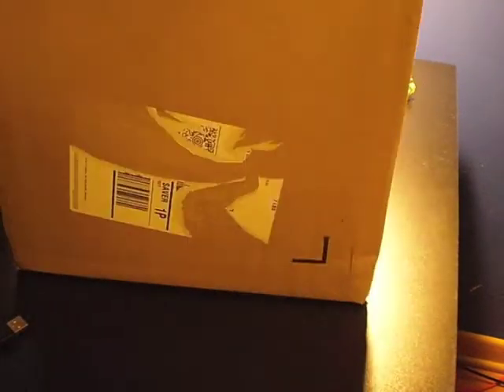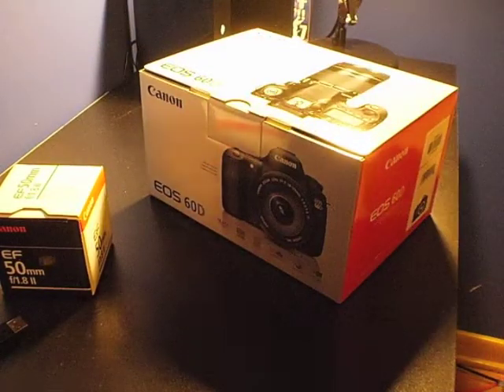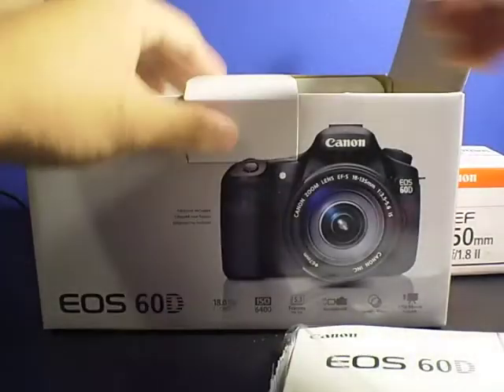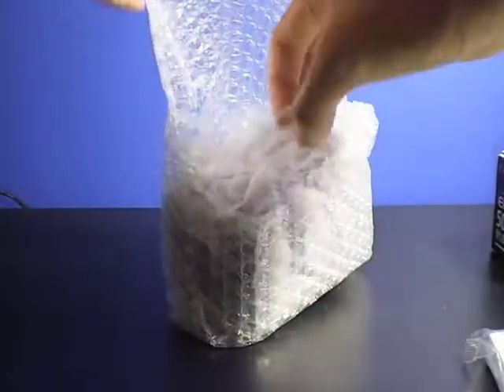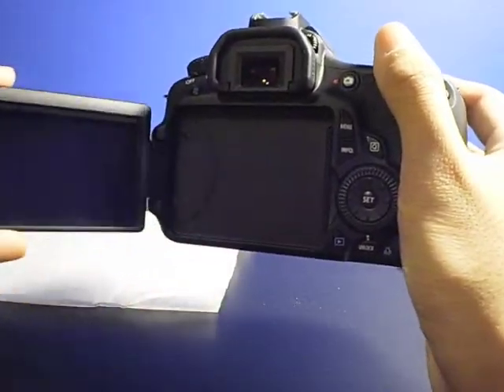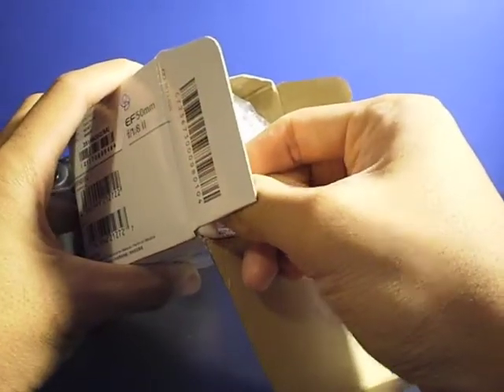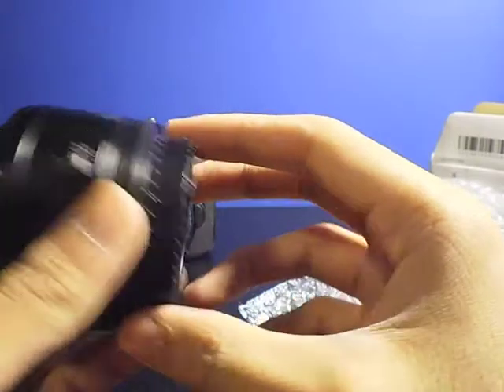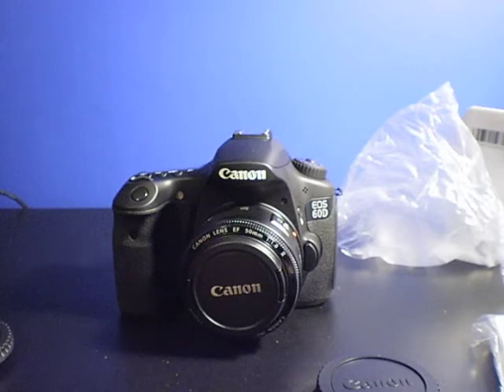Canon EOS 60D DSLR Body Unboxing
Here, I unbox the Canon EOS 60D. I've been saving for this camera for 5 months and I finally have it in my possession. This is an awkward unboxing... originally silent, but I dubbed in my voice for a good majority of it.

This was purchased from BestPriceElectronics.com for $865 USD (excluding lens and shipping)

I recently recorded a test video in HD with its basic settings for recording using the EF 50mm f/1.8 lens.